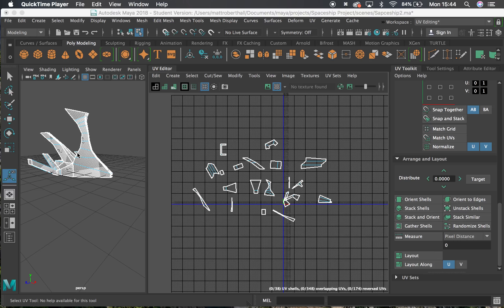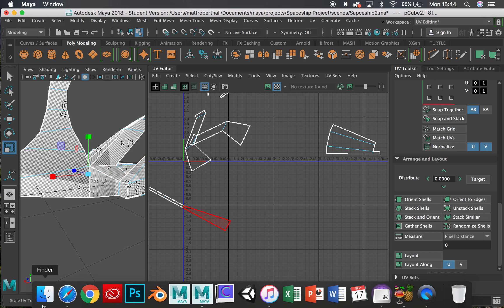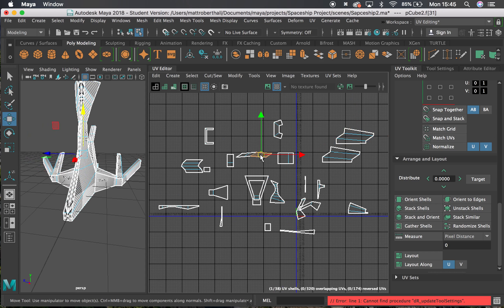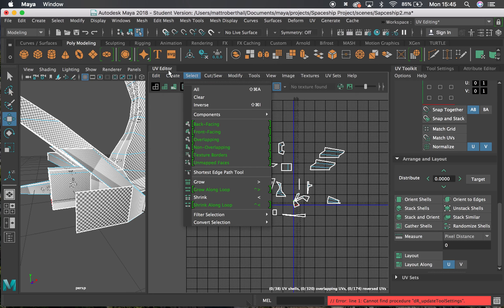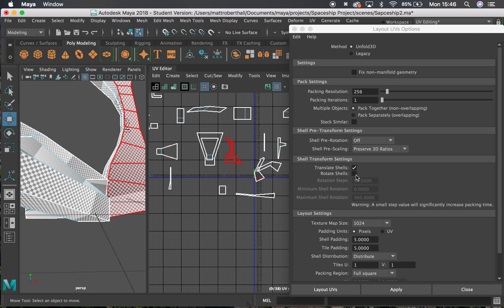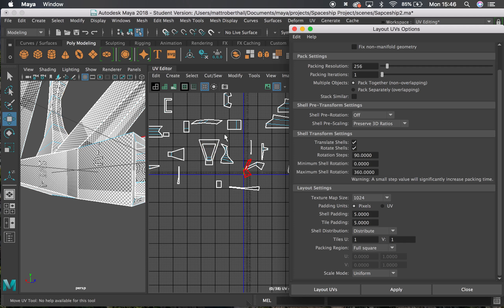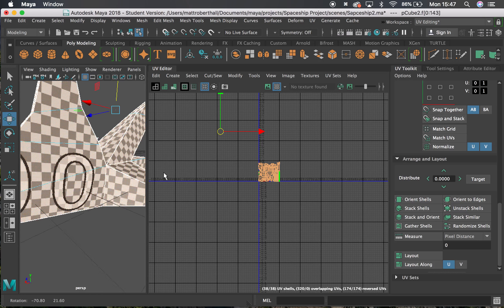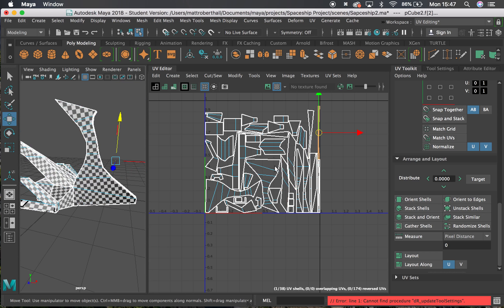5. UV Layout